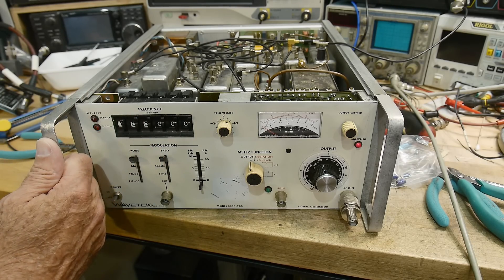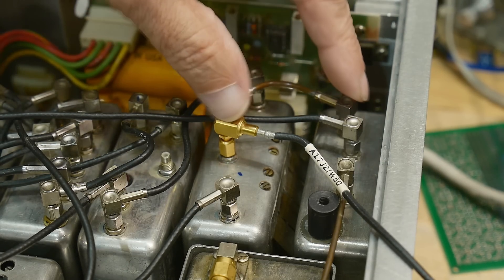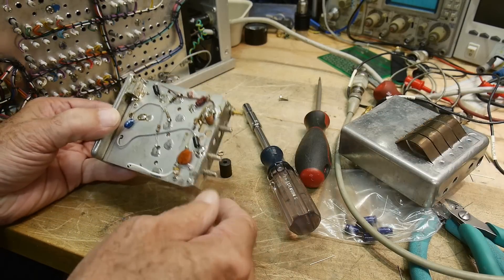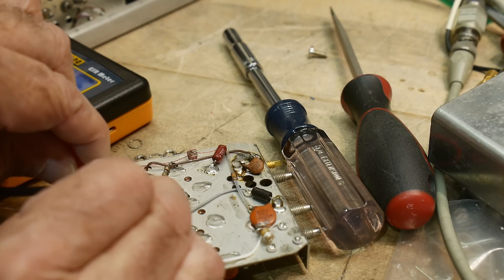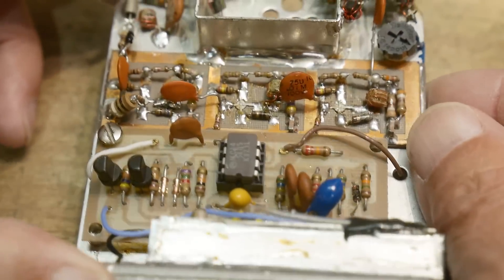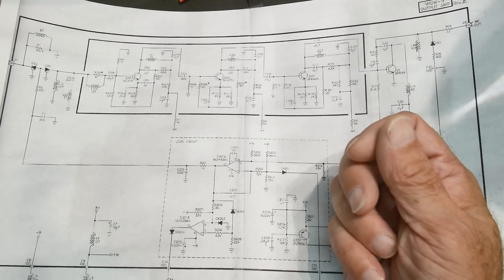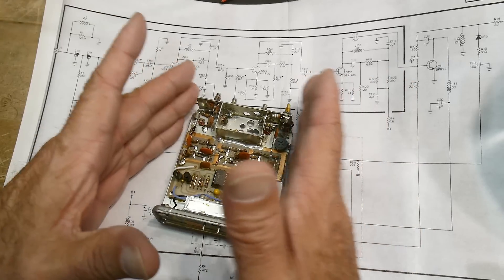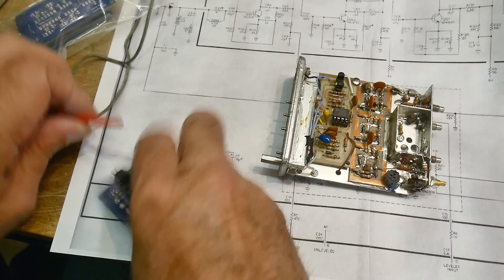#1915 Wavetek 3000 RF Generator (part 10 of 14)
Episode 1915
schematic doesn't match the manual.